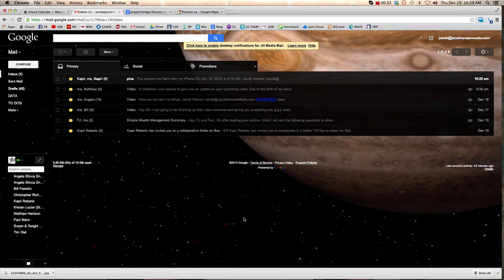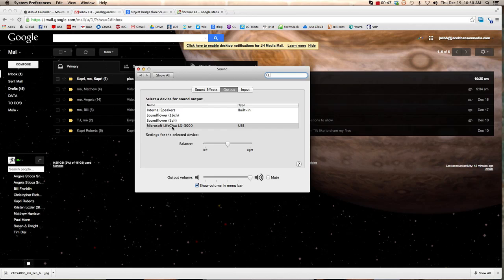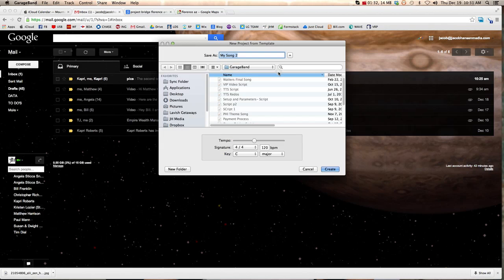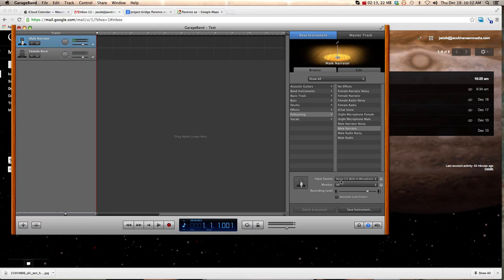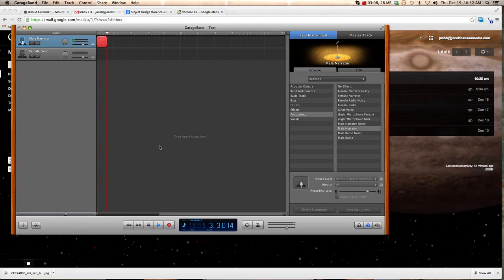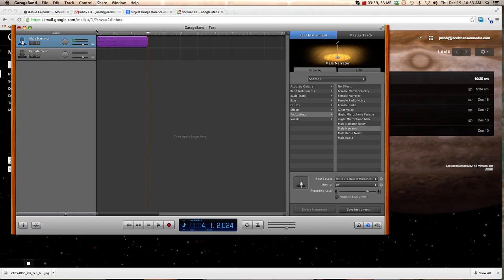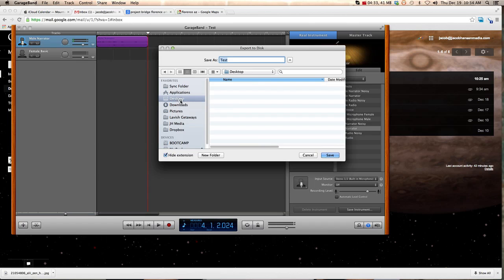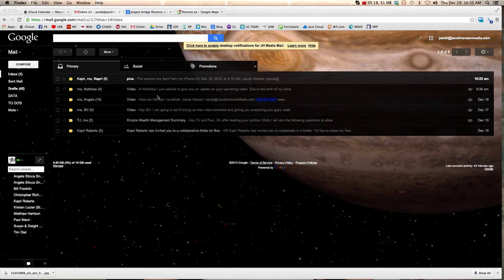Recording on GarageBand